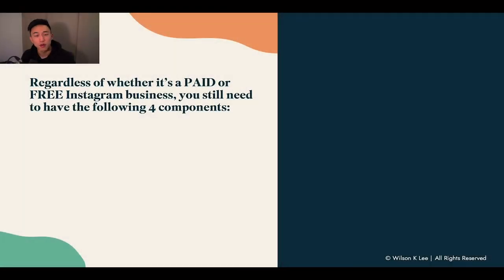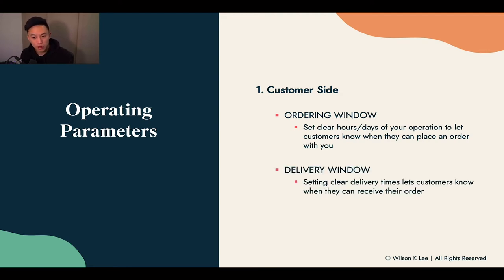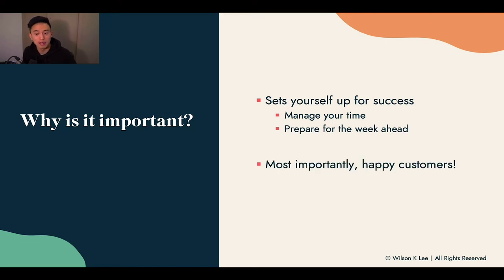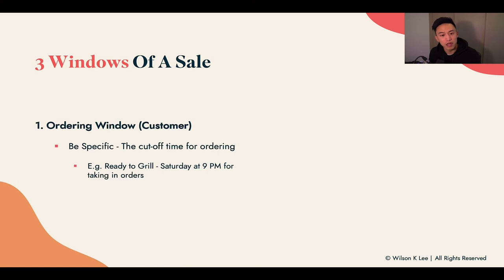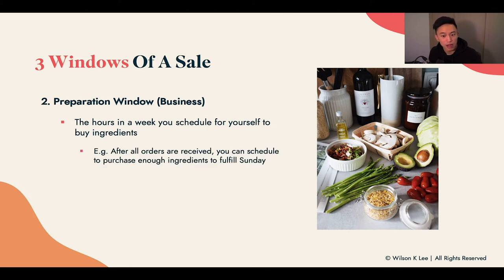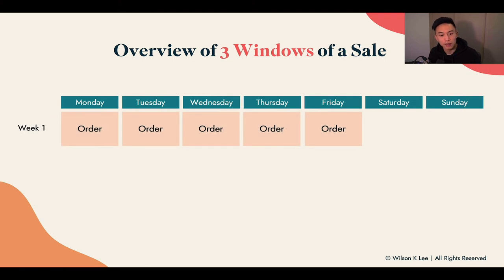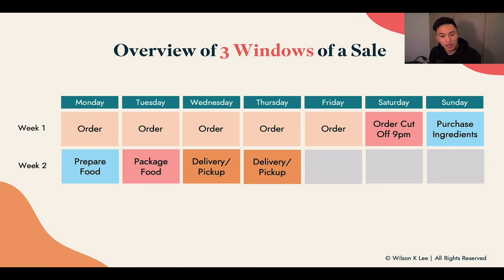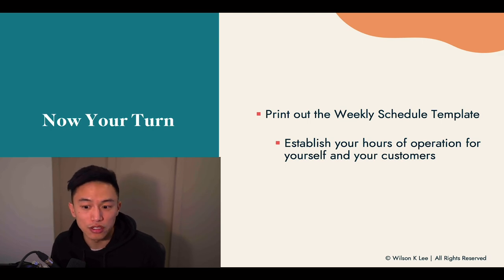Ultimate Guide To Successful Food Business Operations - 6.1 Foodiepreneur’s Finest Program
There are perks to being your own boss, right? That means whatever you say goes. So when you're operating your food business, you have to be clear to your customers when you'll be available to accept orders. If you want to take weekends off, be sure to let people know!

[Next video] How To Take Food Orders On Instagram For Free - 6.2.1